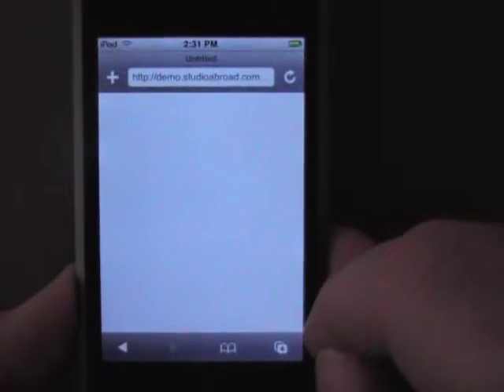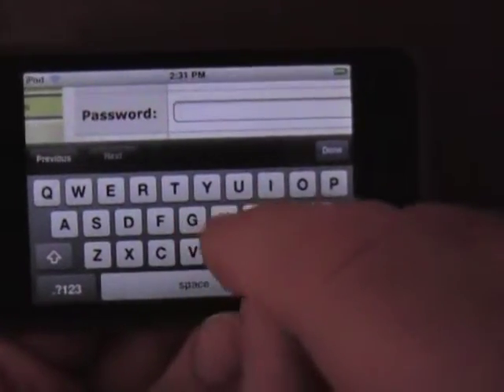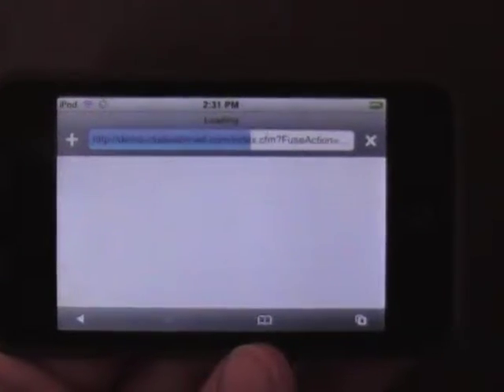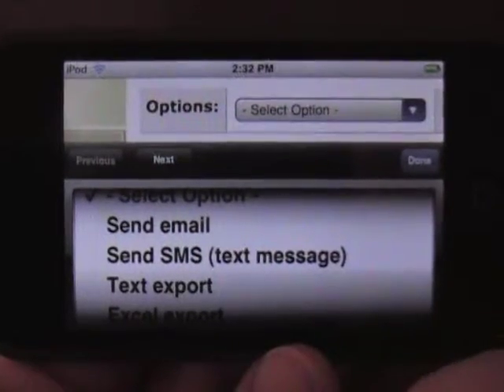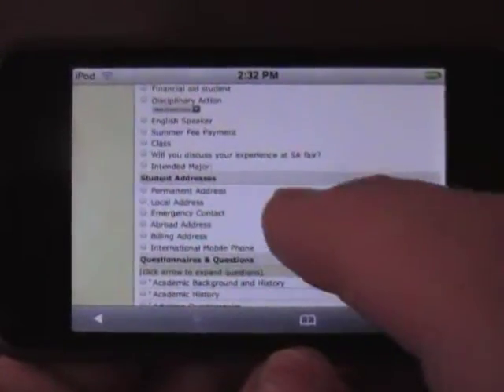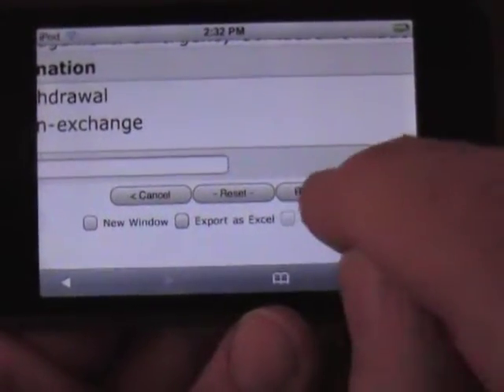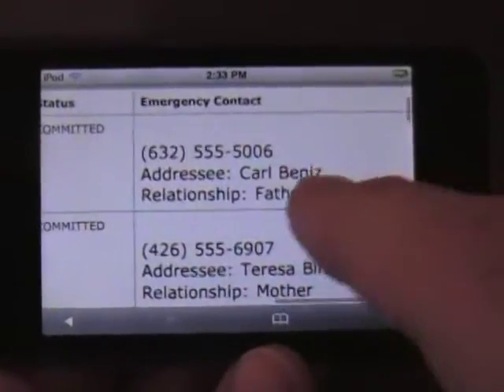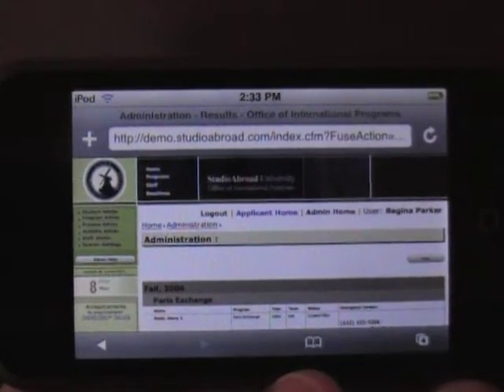StudioAbroad on an iPod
See how you can run queries using an iPhone or an iPod Touch with wifi.